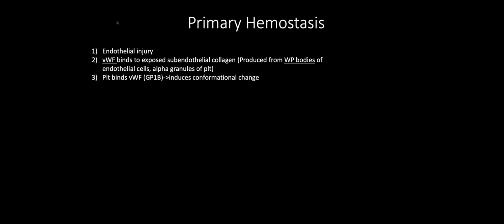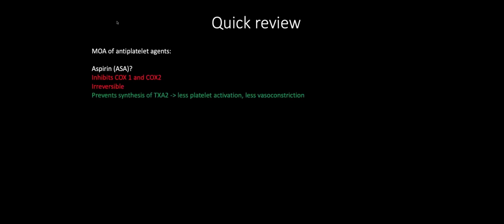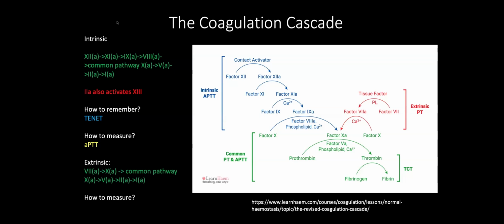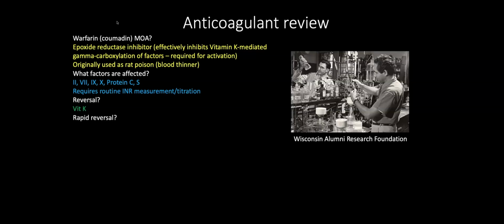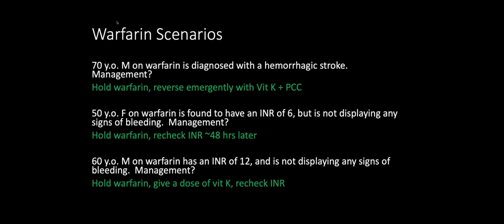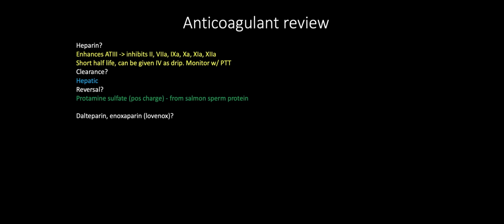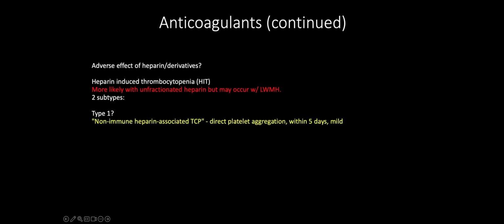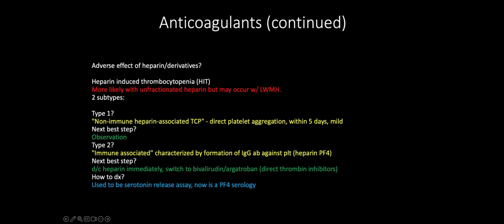Medical Student Review: Hematology for the USMLE Part 1